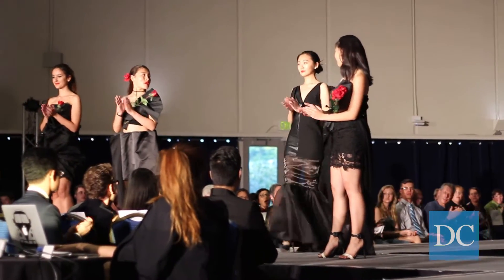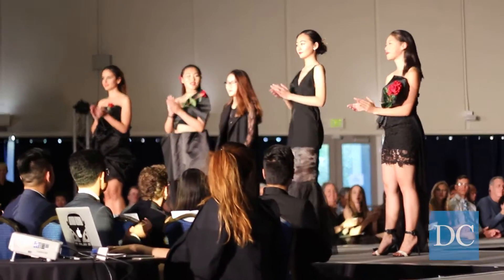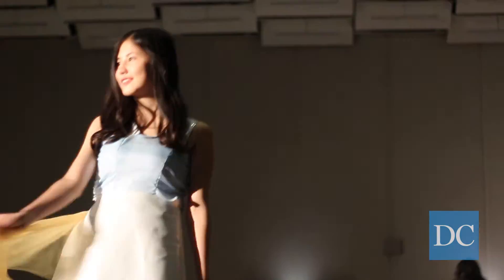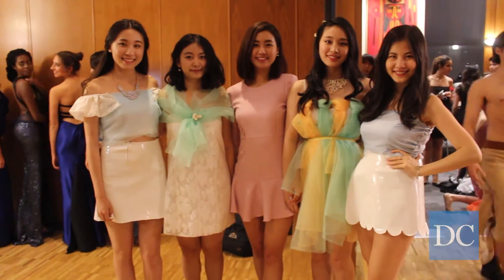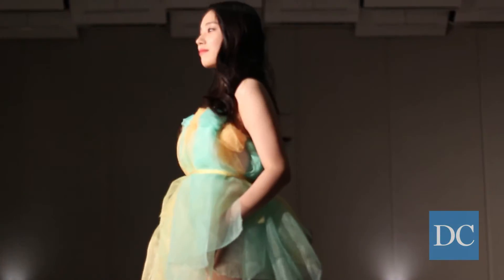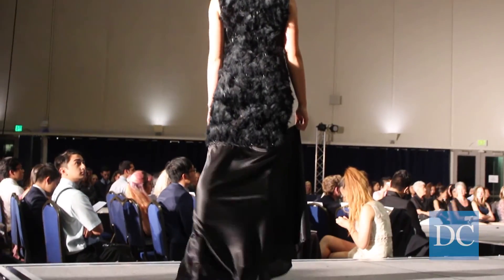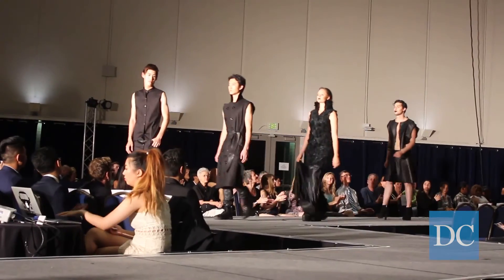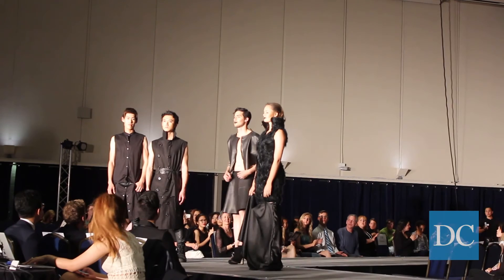Young designers debut in student fashion show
Fashion and Student Trends held a Suprasensory-themed runway fashion show, May 1. At the showcase, approximately 20 students presented their clothing designs.